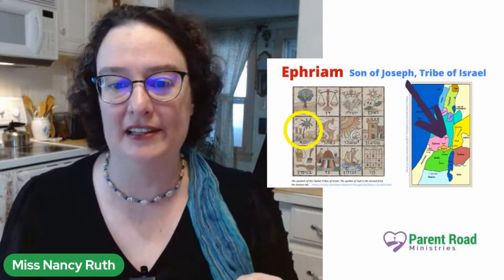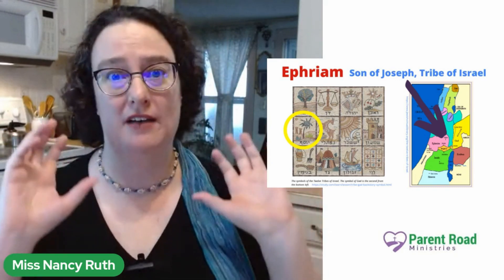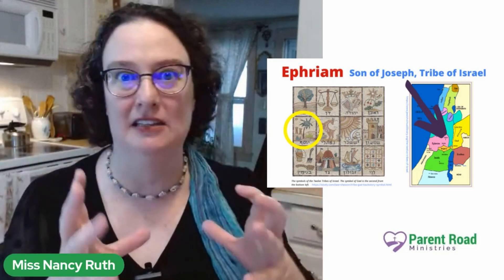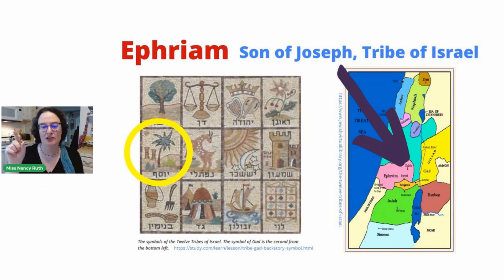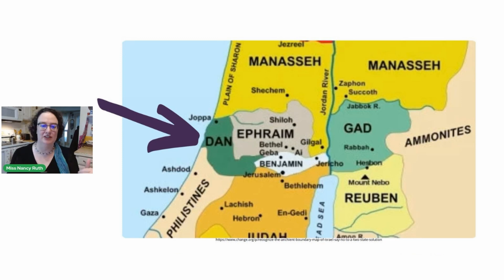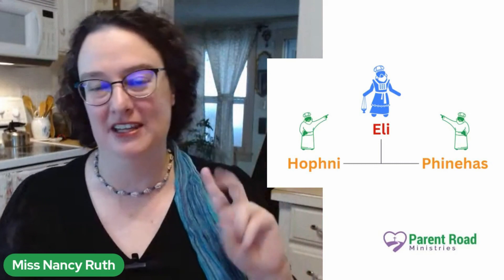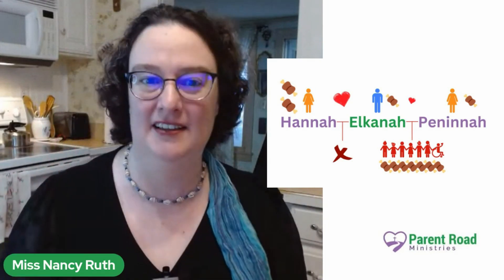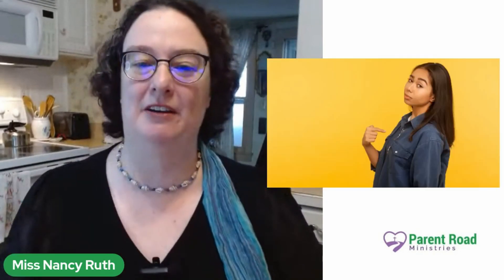Bullied to Blessed (1 Sam. 1:1-2:11 Family Moment)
The birth of Samuel

BOOKS & FREEBIES

MUSIC & ANIMATION

BIBLE TRANSLATIONS

CSB verses are taken from The Christian Standard Bible. Used by permission.

ESV verses are taken from The Holy Bible, English Standard Version. ESV® Text Edition: 2016.

KJV verses are taken from the King James Bible. Public domain.